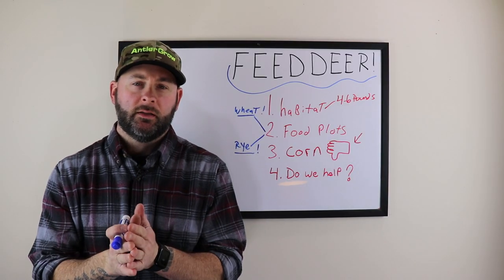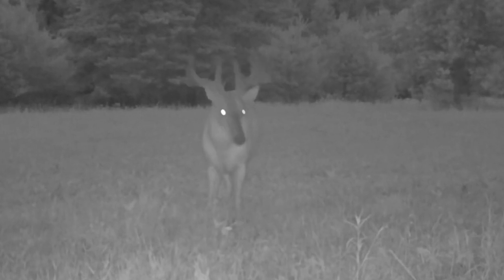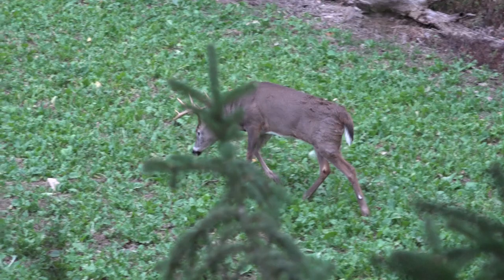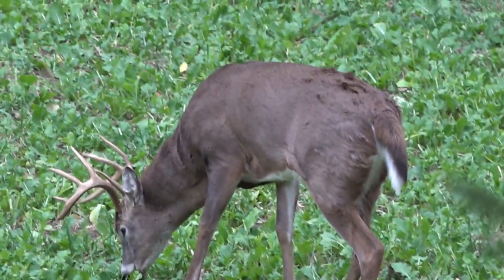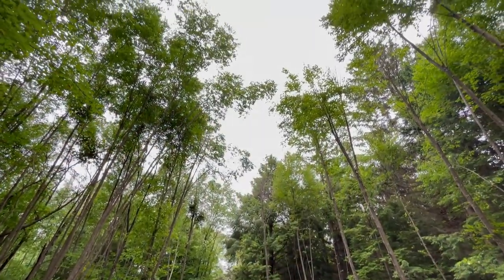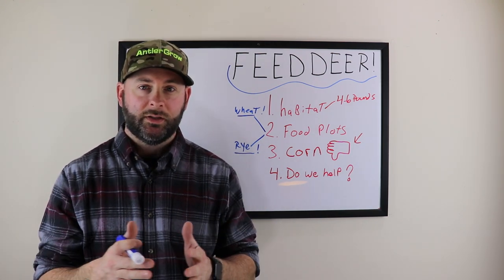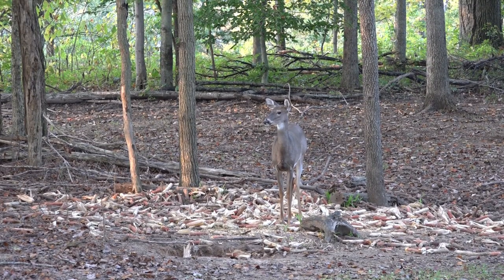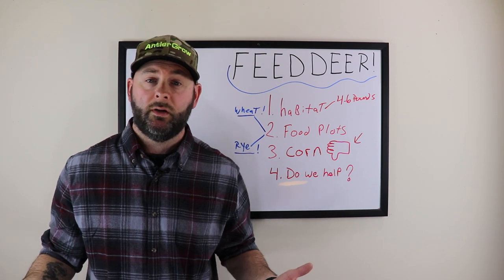How To Feed Deer For Hunting (The Correct Way)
How To Feed Deer For Hunting (The Correct Way) When it comes to feeding deer for hunting and general health you have to consider habitat management and supplemental food plot programs. Feeding deer is a amazing achievement and can have great results.